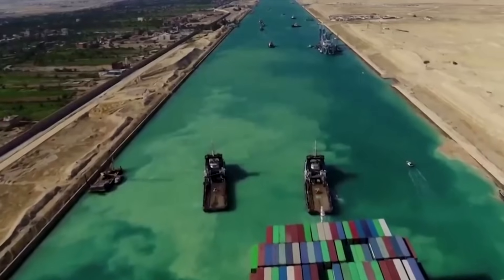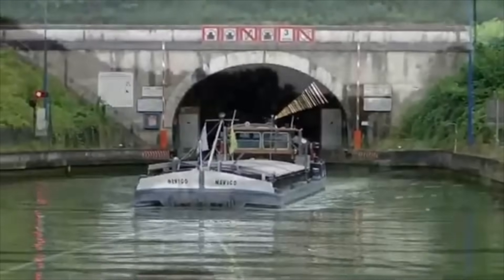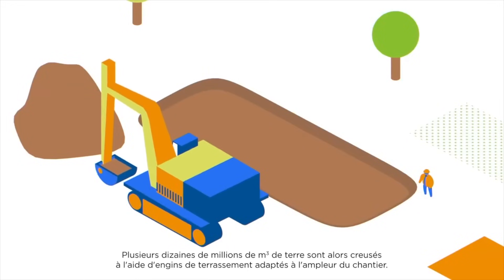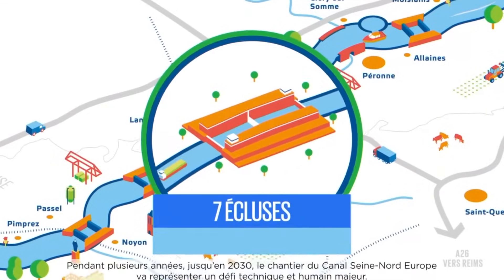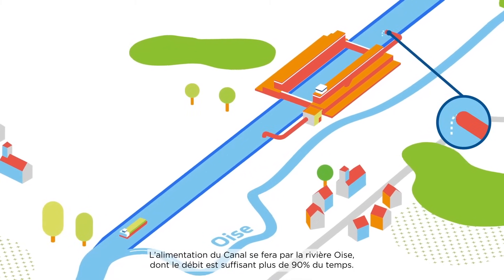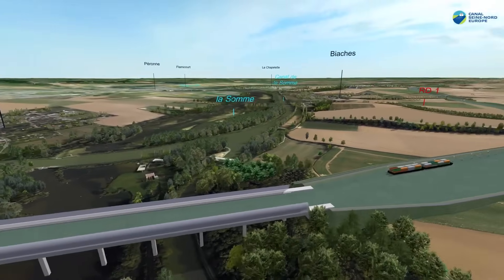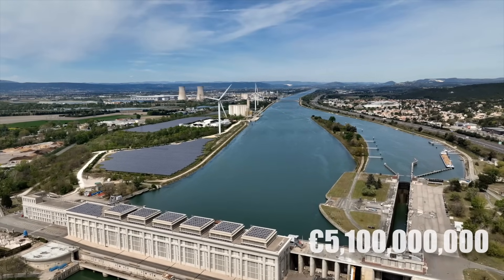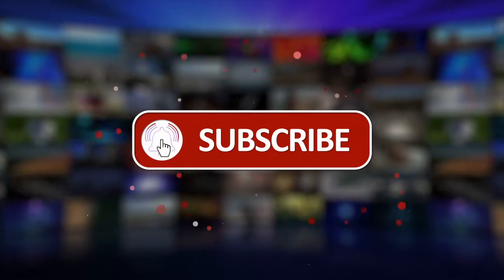Unveiling France's $5BN Artificial River - Europe's Largest Transport Project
The Seine-Nord Europe Canal is a new $5 billion canal being built to transform trade between France, Germany and Europe but how will this mega project actually success? Will this Seine-Scheldt waterway artificial river actually work and what is the insane engineering behind the Seine Nord canal?
► OTHER INTERESTING VIDEOS:

Egypt Is Building The World's Largest Artificial River In The Desert